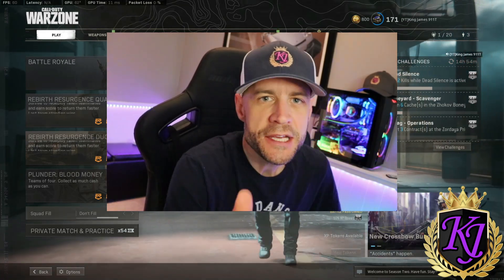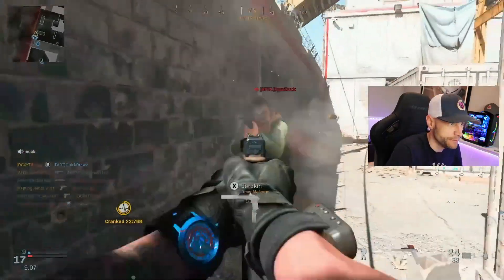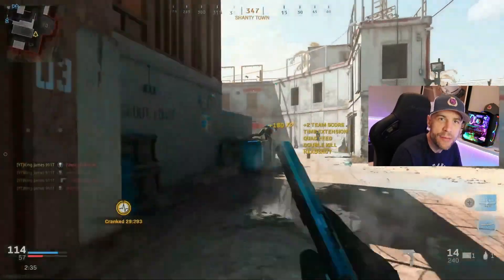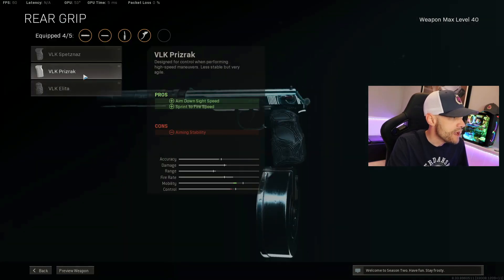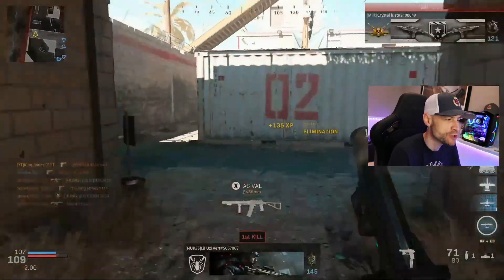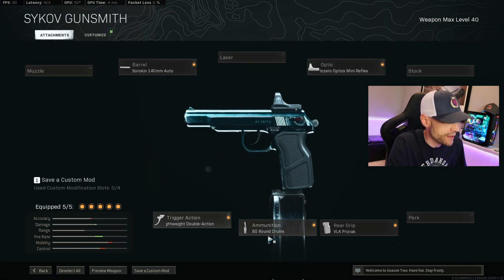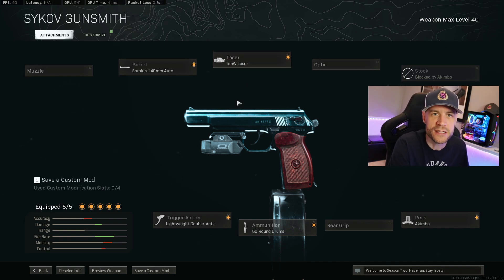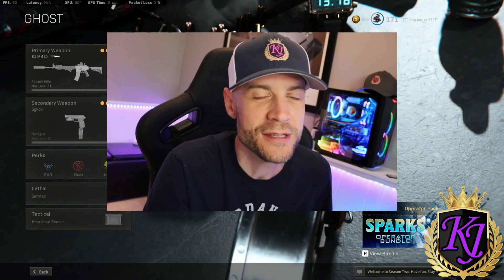Warzone SYKOV IS INSANLY BROKEN OP Single vs Akimbo Class Setup Loadout - COD Modern Warfare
The Sykov is here and boy is it broken and super OP.  Give it a go now before it's nerfed, it's nuts!

Chapters:
0:00 Intro
0:32 How to Unlock the Sykov
1:29 Sykov no optic build
3:00 Sykov with Optic build
4:14 Sykov Akimbo build
5:43 Sykov final thoughts

Warzone SYKOV IS INSANLY BROKEN OP Single vs Akimbo Class Setup Loadout - COD Modern Warfare Video